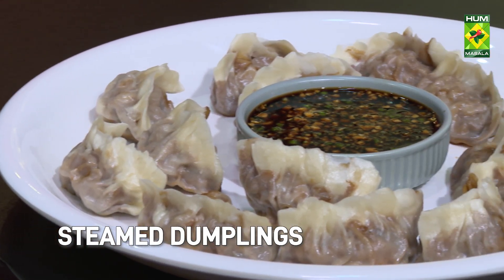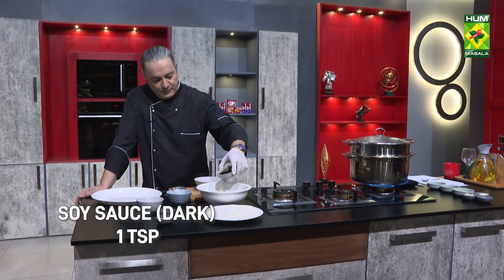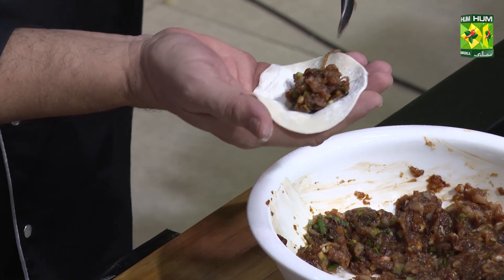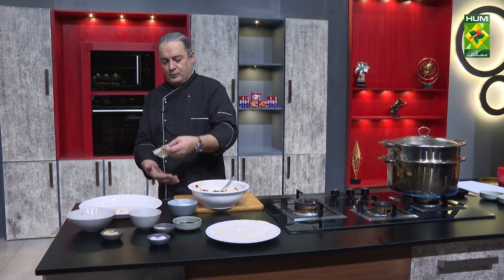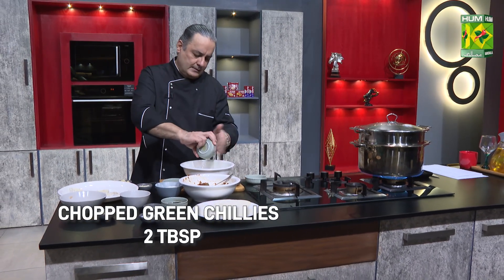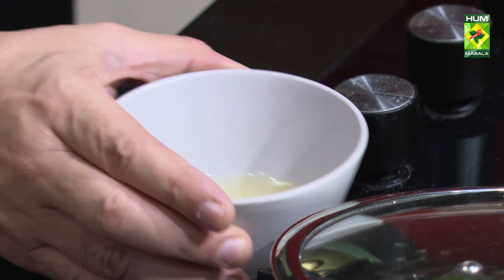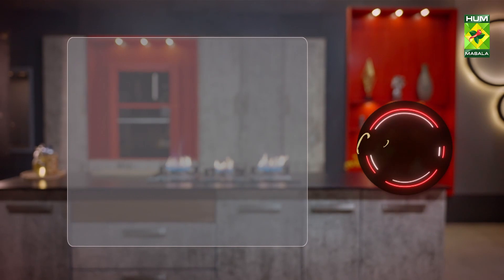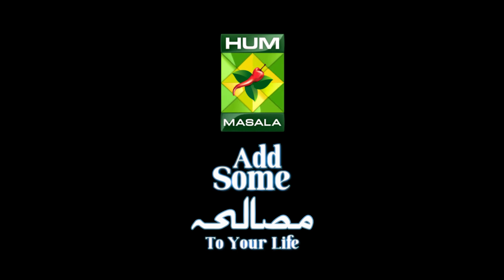Steamed Dumplings Recipe | Easy Homemade Dumplings with Dipping Sauce | Chef Mehboob | MasalaTV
Steamed Dumplings Recipe | Easy Homemade Dumplings with Dipping Sauce | Chef Mehboob | MasalaTV @MasalaTVRecipes

For the filling:
Chicken minced 250 gm
Crushed garlic 1 tsp
Green onion (sliced) 1
Soy sauce (dark) 1 tbsp

For The Dipping Sauce:
Chopped green chillies 2 tbsp

Recipe:
Mix all the ingredients to make the dough and keep it aside for 1 hour. Now roll the dough on a sheet cut it into 3-inch rounds and keep aside. Then mix the filling ingredients and fill the rounded discs with 1 tablespoon. Now seal and steam in a steamer for 10 minutes. Now mix all dipping ingredients in a bowl, pour over the steamed dumplings, and serve.

Masala Tv Recipes | Masala Recipe | Hum Masala TV | Hum Masala | Masala Tv | Desi Food | Pakistan Food | How to make Steamed Dumplings Recipe | Homemade Steamed Dumplings Recipe